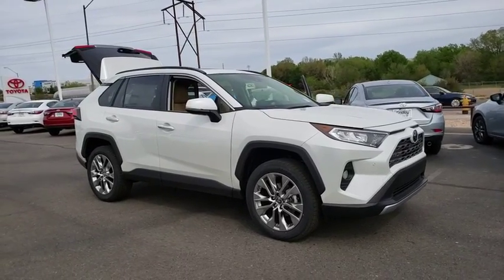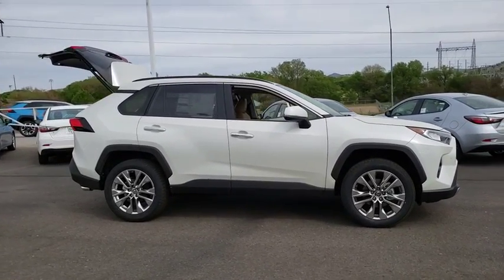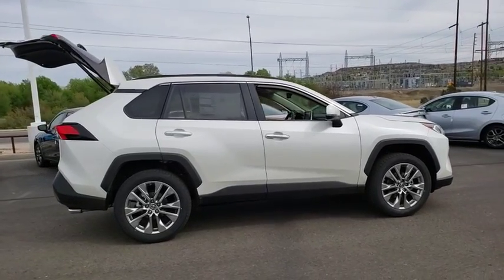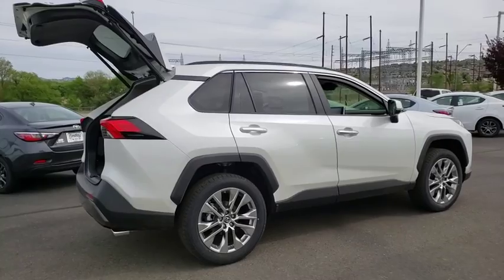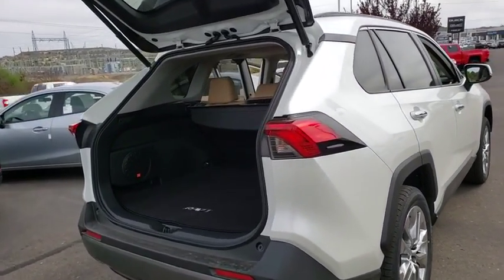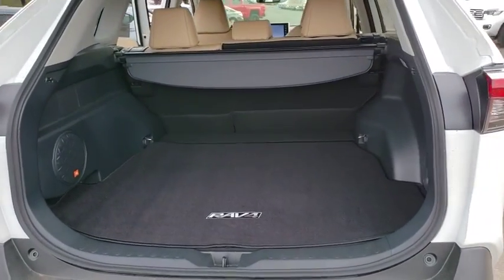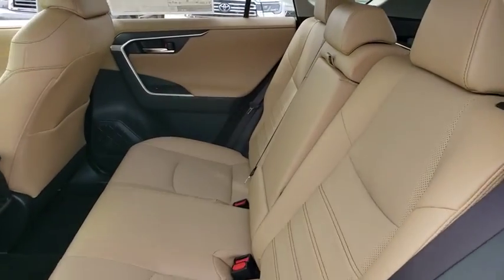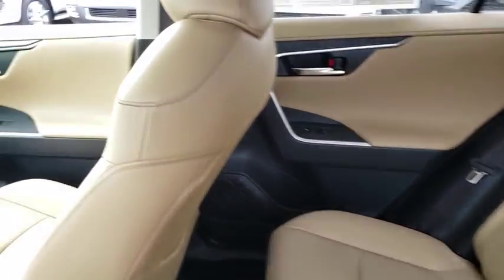2019 Toyota RAV4 Prescott, Flagstaff, Phoenix, Bullhead City, Havasu, AZ T42563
Blizzard Pearl N 2019 Toyota RAV4 available in Prescott, Arizona at Findlay Toyota Prescott. Servicing the Flagstaff, Phoenix, Bullhead City, Havasu, AZ area.

Blizzard Pearl 2019 Toyota RAV4 Limited AWD 8-Speed Automatic 2.5L 4-Cylinder DOHC Dual VVT-i AWD.brbr25/33 City/Highway MPG
Axle Ratio: 3.177,Heated Front Bucket Seats,SofTex Seat Trim,Radio: Entune 3.0 Premium Audio,Cold Weather Package,Radio: Entune 3.0 Premium Audio w/JBL/Clari-Fi,Carpet Mat Package,Anti-Theft System,Carpet Cargo Mat,Wiper/Windshield Deicer,Carpet Floor Mats,Front Seat Heating/Ventilation,3 Spoke Leather Heated Steering Wheel,Rain Sensing Front Wipers,Rear Seat Heating,4-Wheel Disc Brakes,6 Speakers,Air Conditioning,Electronic Stability Control,Front Bucket Seats,Front Center Armrest,Leather Shift Knob,Navigation System,Power Liftgate,Spoiler,Tachometer,ABS brakes,Alloy wheels,Automatic temperature control,Brake assist,Bumpers: body-color,Driver door bin,Driver vanity mirror,Dual front impact airbags,Dual front side impact airbags,Four wheel independent suspension,Front anti-roll bar,Front dual zone A/C,Front fog lights,Front reading lights,Fully automatic headlights,Garage door transmitter: HomeLink,Heated door mirrors,Heated front seats,Illuminated entry,Knee airbag,Low tire pressure warning,Memory seat,Occupant sensing airbag,Outside temperature display,Overhead airbag,Overhead console,Panic alarm,Passenger door bin,Passenger vanity mirror,Power door mirrors,Power driver seat,Power moonroof,Power steering,Power windows,Radio data system,Rear anti-roll bar,Rear seat center armrest,Rear window defroster,Rear window wiper,Remote keyless entry,Roof rack: rails only,Security system,Speed control,Speed-sensing steering,Split folding rear seat,Steering wheel mounted audio controls,Telescoping steering wheel,Tilt steering wheel,Traction control,Trip computer,Turn signal indicator mirrors,Variably intermittent wipers,Front beverage holders,Auto-dimming Rear-View mirror,AM/FM radio: SiriusXM,Exterior Parking Camera Rear,Auto High-beam Headlights,Blind spot sensor: Blind Spot Monitor w/Rear Cross-Traffic Alert warning,Emergency communication system: Entune Safety Connect,Distance pacing cruise control: Full-Speed Range Dynamic Radar Cruise Control (DRCC)